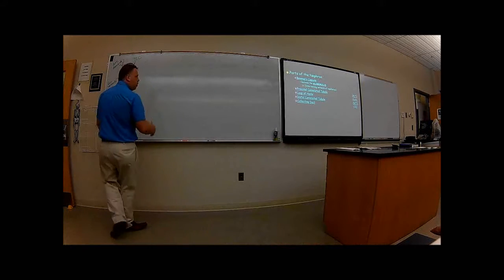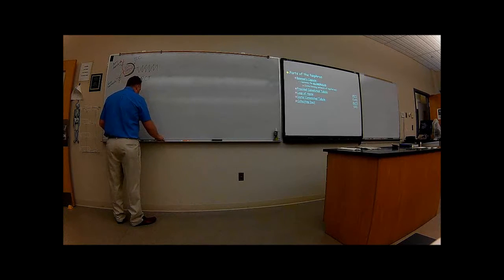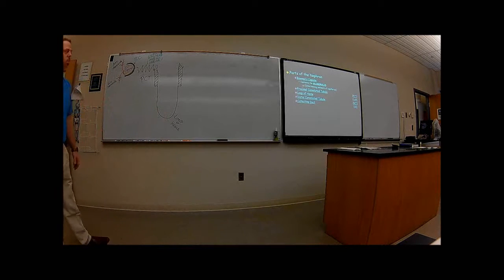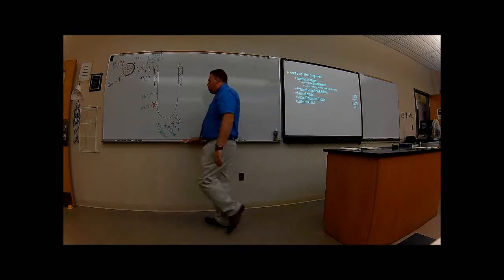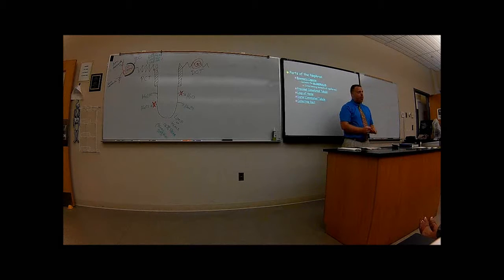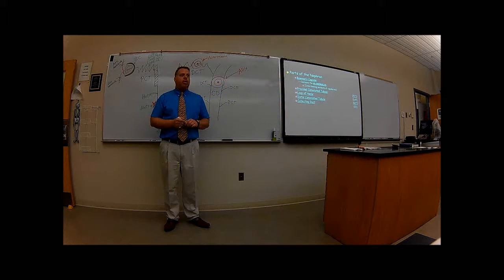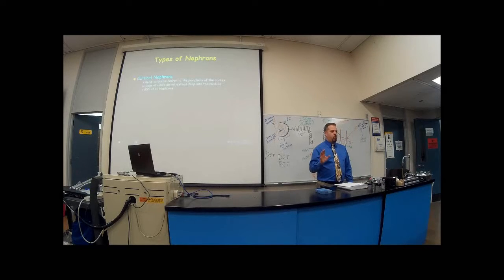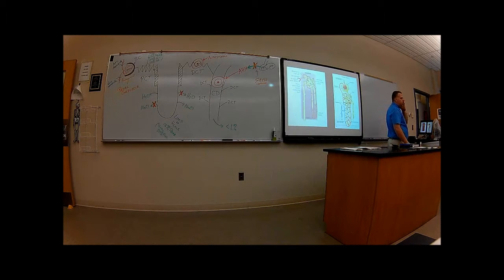Urology Lecture a02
The NEPHRON